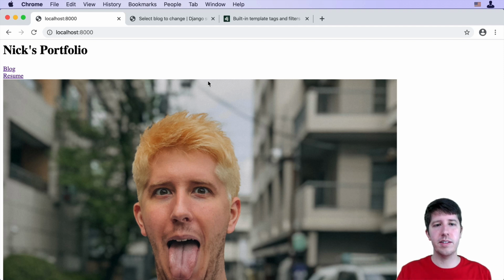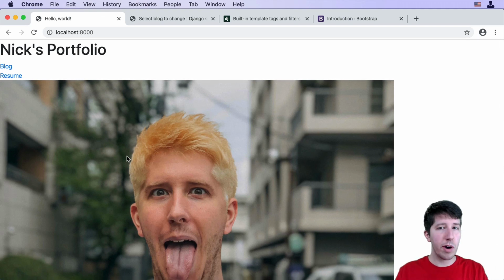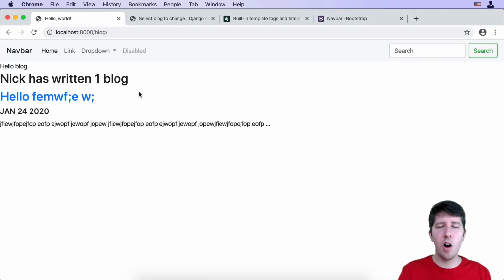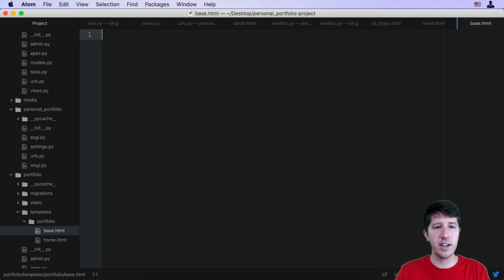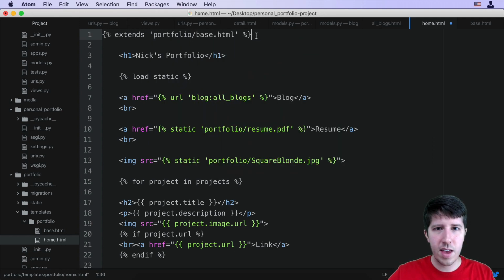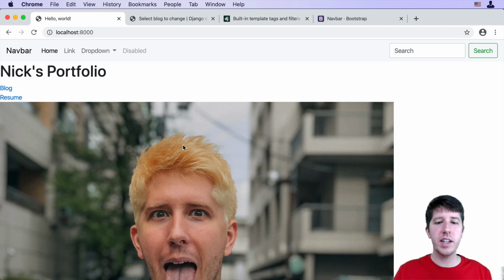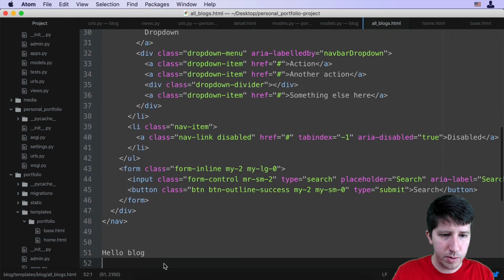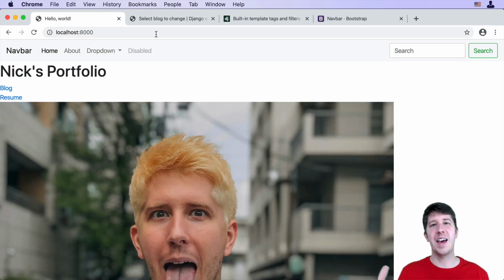05 12 extending base templates